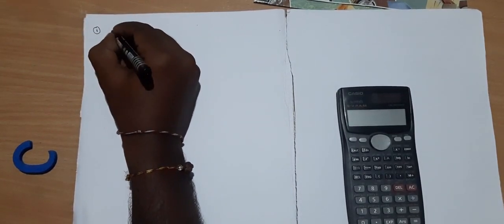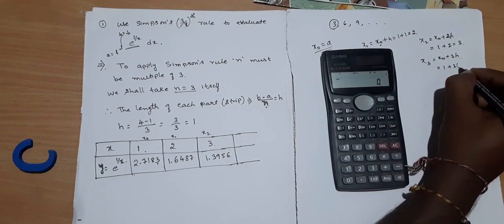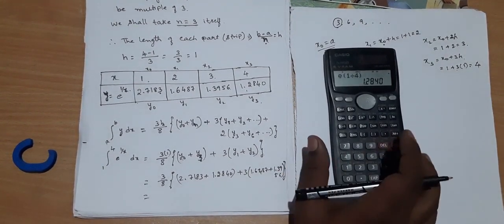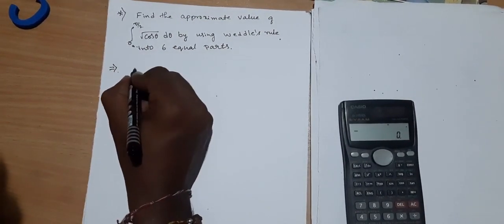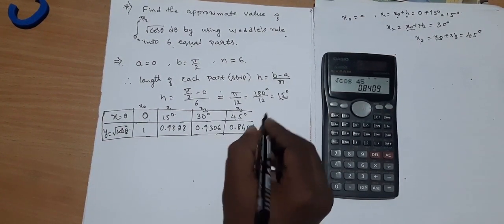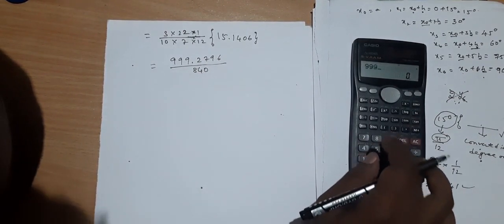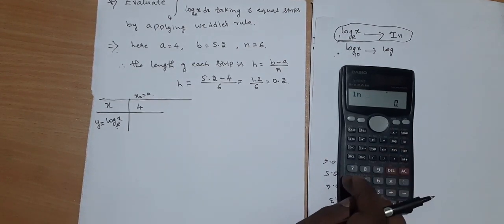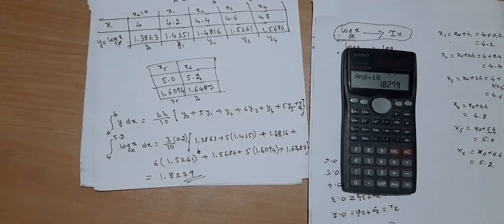Simpson's one third, three eighth rule and Weddle's rule problems